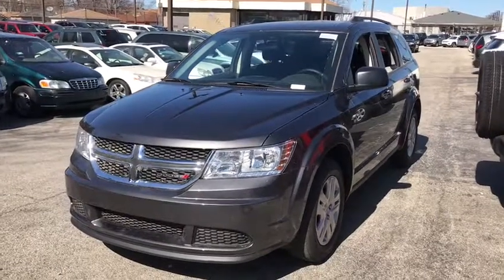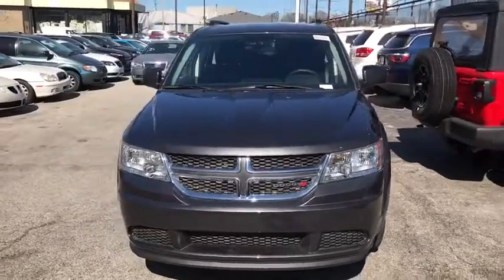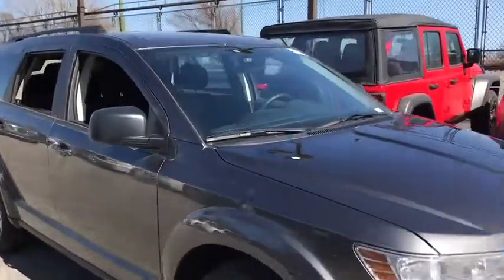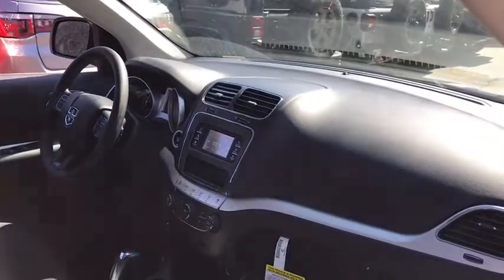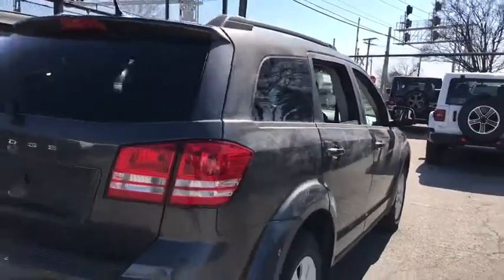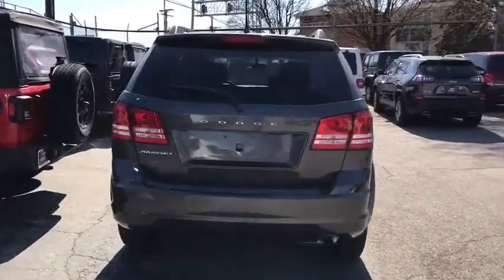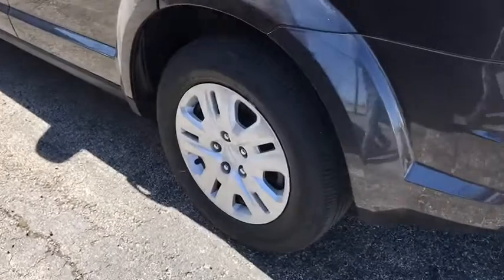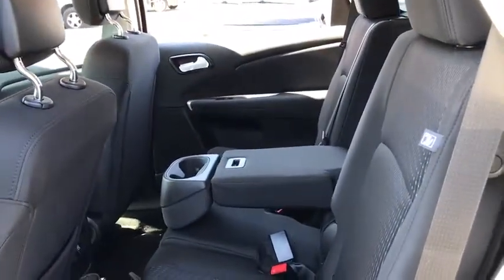2018 Dodge Journey Matteson, Lansing, Oak Lawn, Northwest Indiana, Chicago, IL 18489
Granite Pearlcoat New 2018 Dodge Journey available in Matteson, Illinois at South Chicago Dodge. Servicing the Lansing, Oak Lawn, Northwest Indiana, Chicago, IL area.

Delivers 25 Highway MPG and 19 City MPG! This Dodge Journey boasts a Regular Unleaded I-4 2.4 L/144 engine powering this Automatic transmission. WHEELS: 17 X 6.5 STEEL, TRANSMISSION: 4-SPEED AUTOMATIC VLP, QUICK ORDER PACKAGE 22F.* This Dodge Journey Features the Following Options *GRANITE PEARLCOAT, ENGINE: 2.4L I4 DOHC 16V DUAL VVT, Vinyl Door Trim Insert, Valet Function, Urethane Gear Shift Knob, Trip Computer, Transmission w/AUTOSTICK Sequential Shift Control and Oil Cooler, Towing w/Trailer Sway Control, Tires: P225/65R17 BSW A/S Touring, Tire Specific Low Tire Pressure Warning.* Stop By Today *For a must-own Dodge Journey come see us at South Chicago Dodge Chrysler Jeep Ram, 7340 S Western Ave, Chicago, IL 60636. Just minutes away!
ENGINE: 2.4L I4 DOHC 16V DUAL VVT  (STD),WHEELS: 17 X 6.5 STEEL  (STD),GRANITE PEARLCOAT,MANUFACTURER'S STATEMENT OF ORIGIN,QUICK ORDER PACKAGE 22F  -inc: Engine: 2.4L I4 DOHC 16V Dual VVT  Transmission: 4-Speed Automatic VLP,TRANSMISSION: 4-SPEED AUTOMATIC VLP  (STD),Front Wheel Drive,Power Steering,ABS,4-Wheel Disc Brakes,Brake Assist,Wheel Covers,Steel Wheels,Tires - Front All-Season,Tires - Rear All-Season,Temporary Spare Tire,Heated Mirrors,Power Mirror(s),Rear Defrost,Privacy Glass,Intermittent Wipers,Variable Speed Intermittent Wipers,Power Door Locks,Daytime Running Lights,Automatic Headlights,AM/FM Stereo,CD Player,MP3 Player,Steering Wheel Audio Controls,Auxiliary Audio Input,Pass-Through Rear Seat,Rear Bench Seat,Adjustable Steering Wheel,Trip Computer,Power Windows,3rd Row Seat,Keyless Entry,Keyless Start,Cruise Control,Multi-Zone A/C,Cloth Seats,Bucket Seats,Driver Vanity Mirror,Floor Mats,Engine Immobilizer,Traction Control,Stability Control,Front Side Air Bag,Tire Pressure Monitor,Driver Air Bag,Passenger Air Bag,Front Head Air Bag,Rear Head Air Bag,Passenger Air Bag Sensor,Knee Air Bag,Child Safety Locks